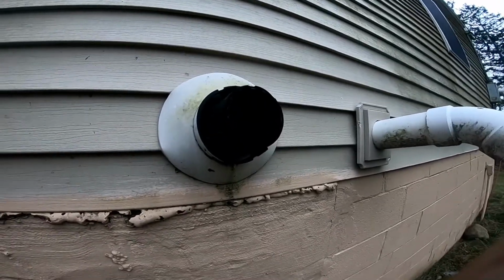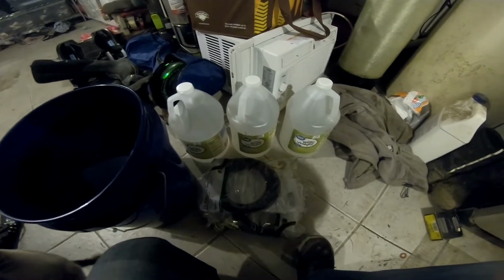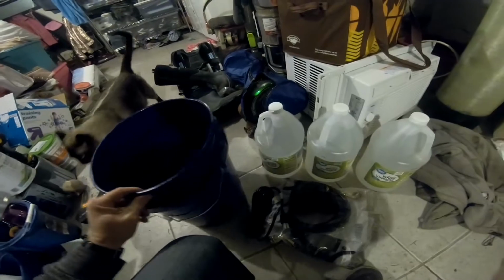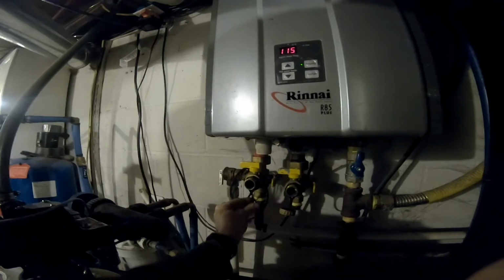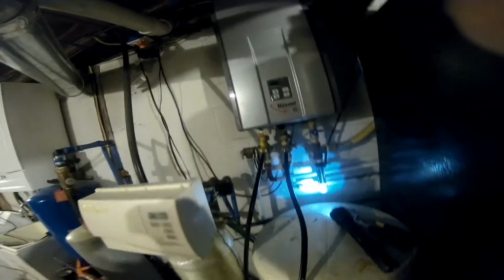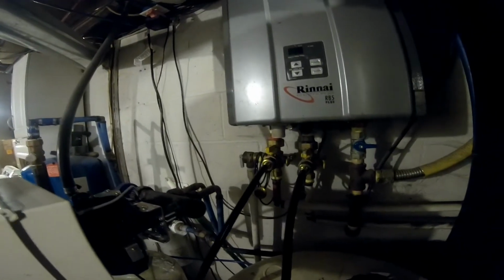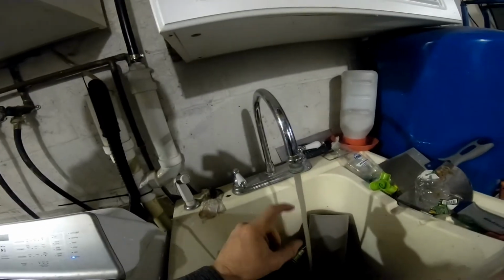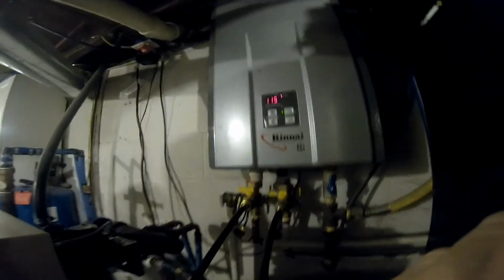How To Flush A Tankless Water Heater DIY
How to flush a Tankless water Heater DIY rinnai